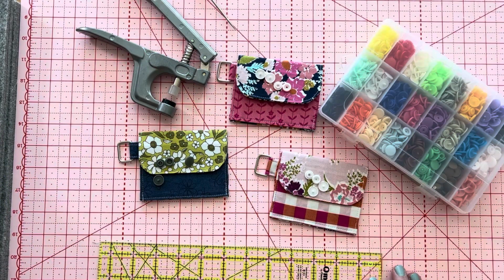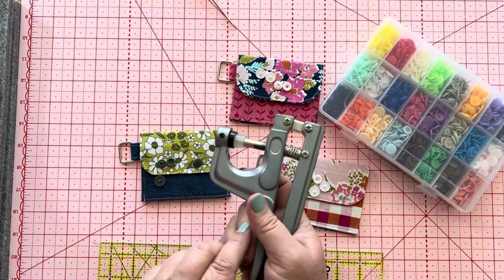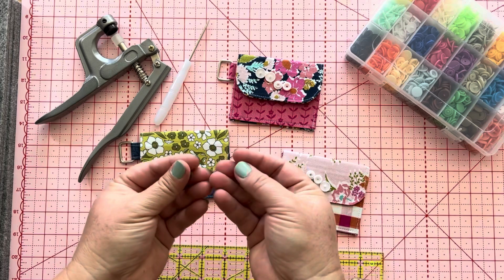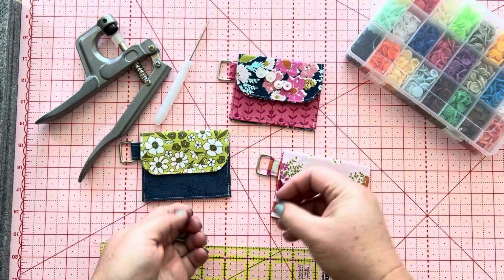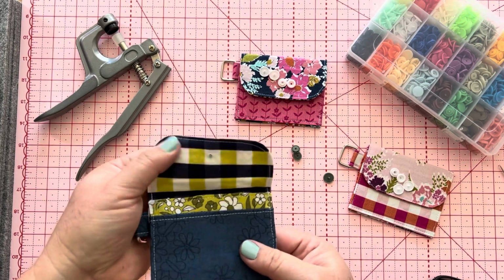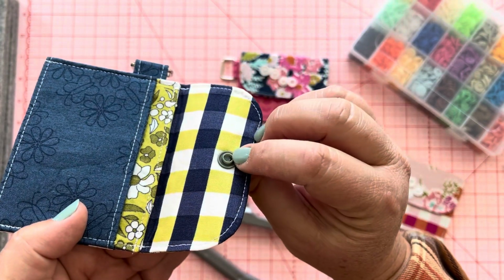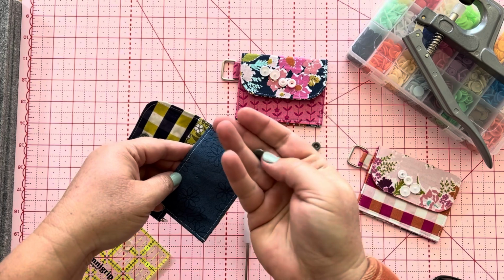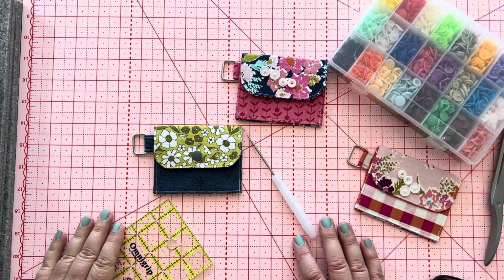How to quickly install plastic snaps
If you’ve ever wanted to install plastic snaps in your sewing projects but didn’t know how, this video is for you! Let me show you how easy it is to get the finished look you’ve been wanting with plastic snaps.